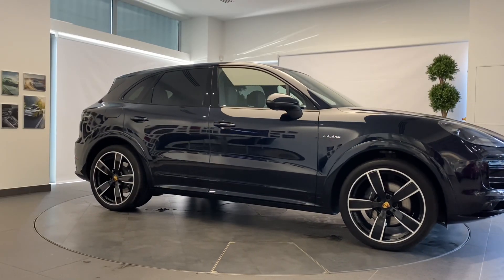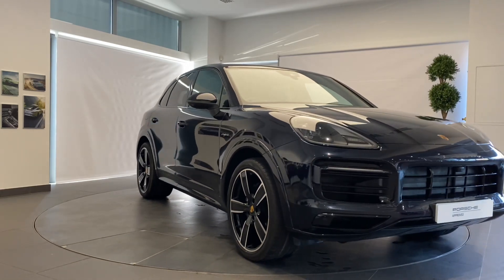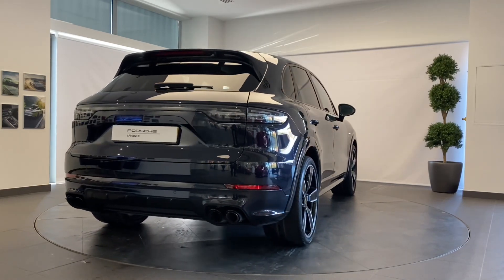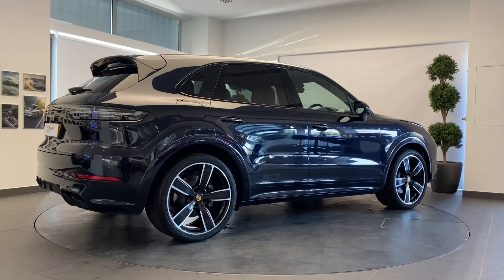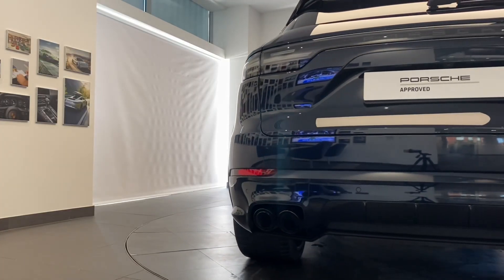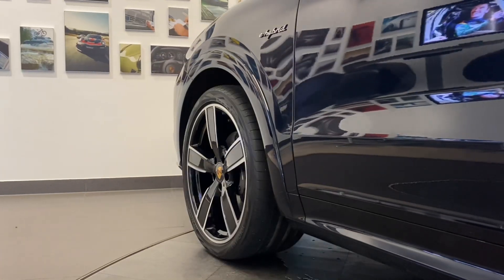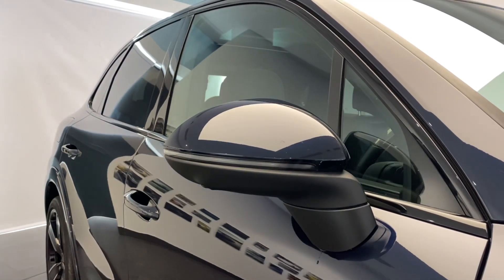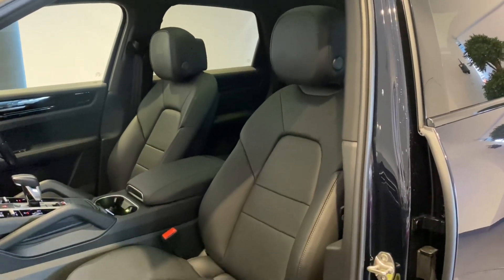Porsche Cayenne E-Hybrid. Porsche Centre Newcastle